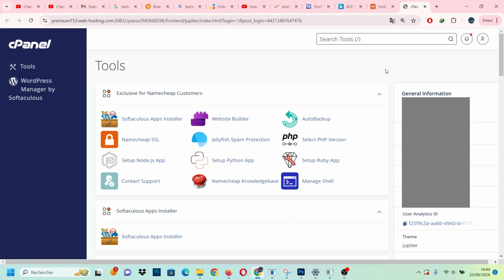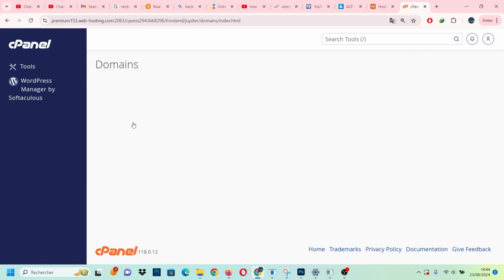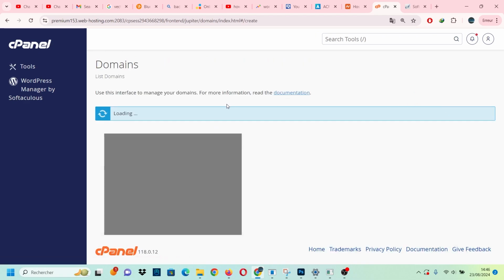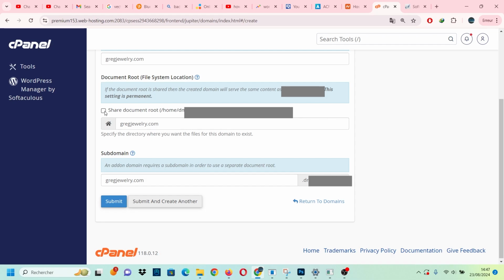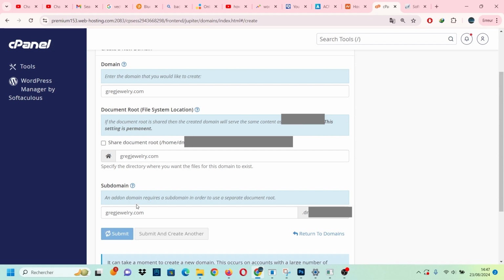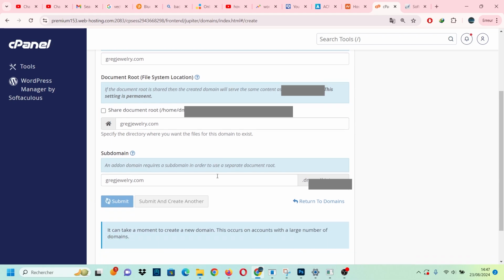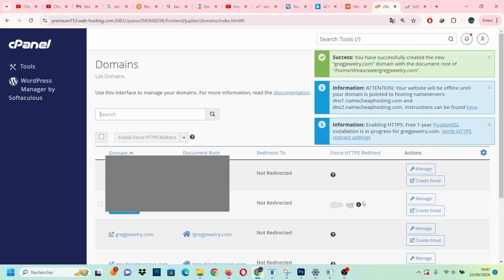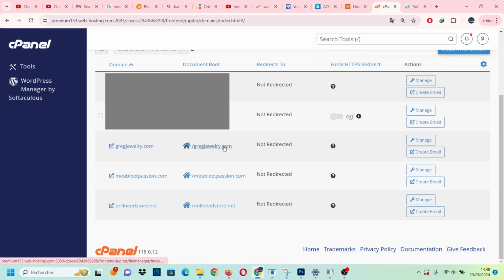how to add multiple domain websites to One Hosting in 2 MINUTES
In this video i will show you step by step an easy and fast way to host multiple domains or websites to one hosting in 2 MINUTES.